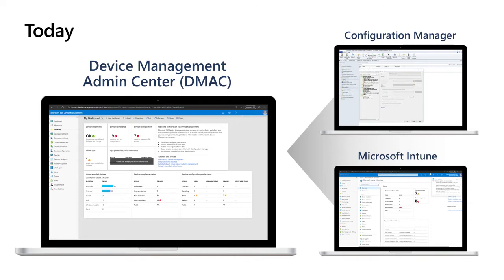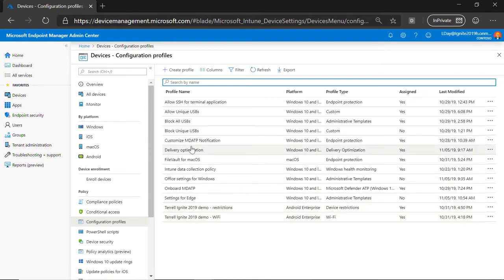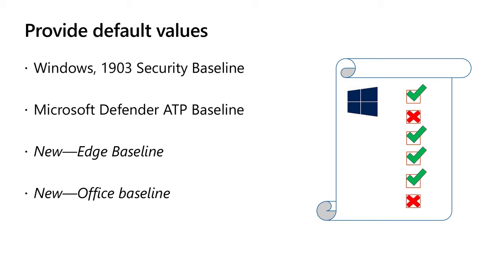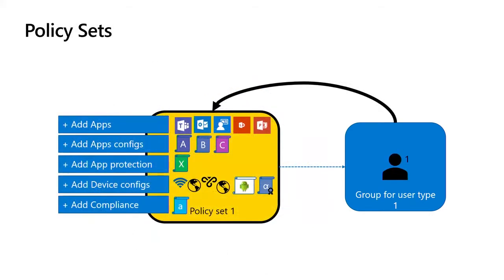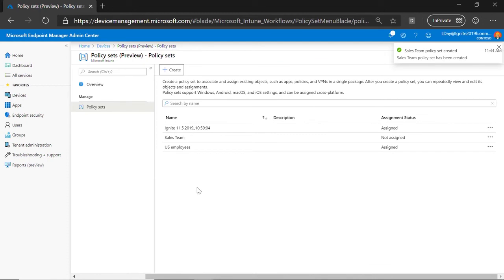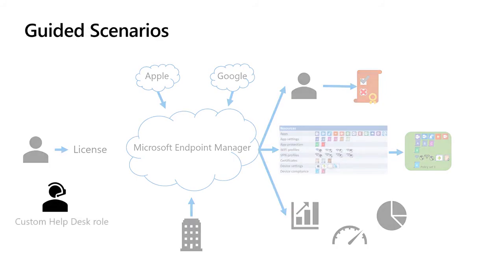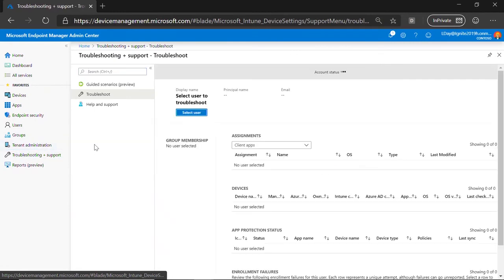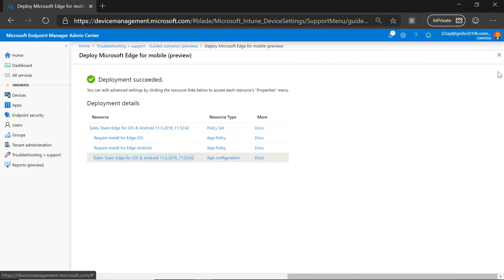Keep it simple: the unified administrative experience in Microsoft Endpoint Manager | THR3026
Dive into the new unified administration console for the Microsoft Endpoint Manager bringing together the most relevant workflows for managing endpoints, including Microsoft Intune, Configuration Manager, and Azure Active Directory. Learn about the latest innovations to simplify management tasks for different scenarios with the all new policy sets, guided scenarios, and more.